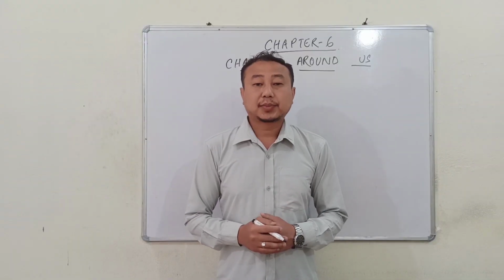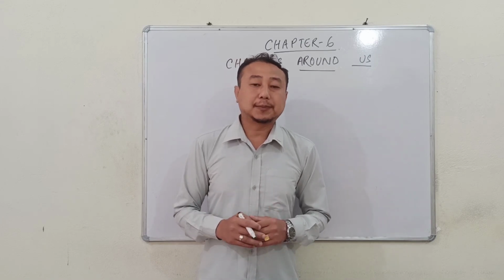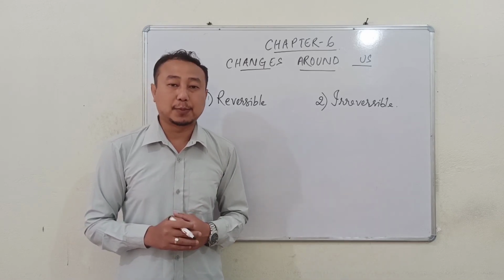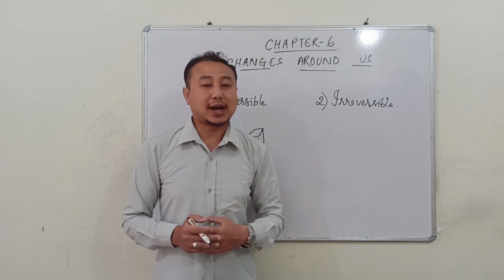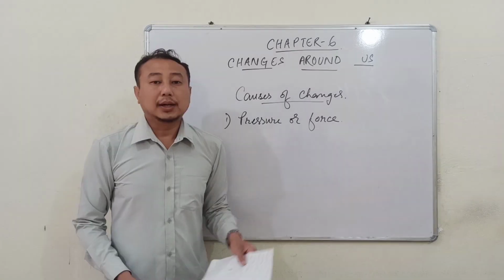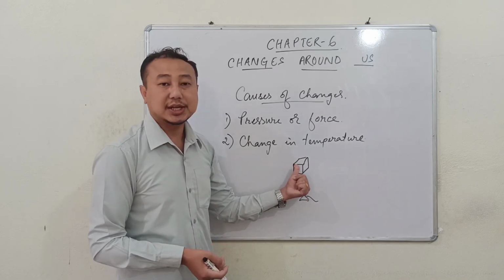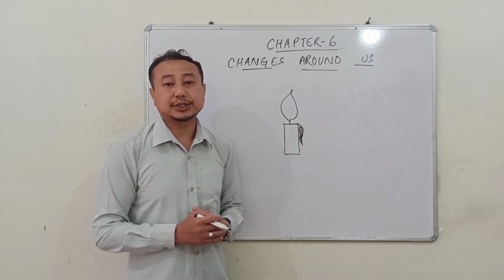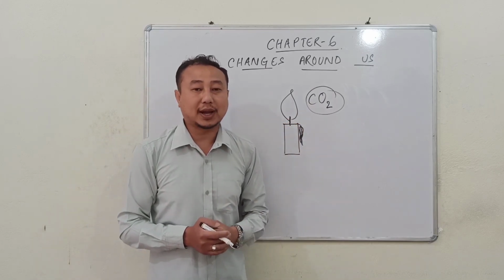Class VI science chapter 6